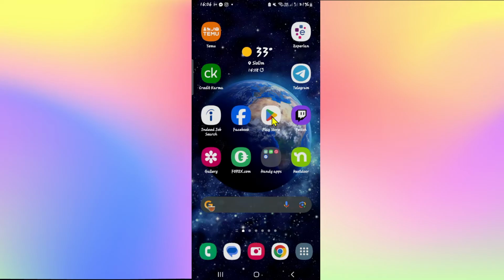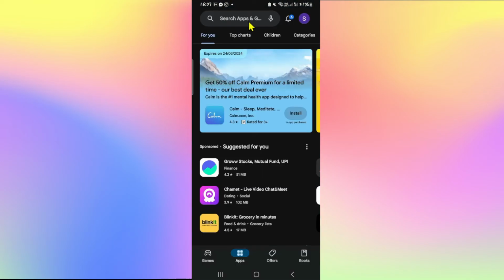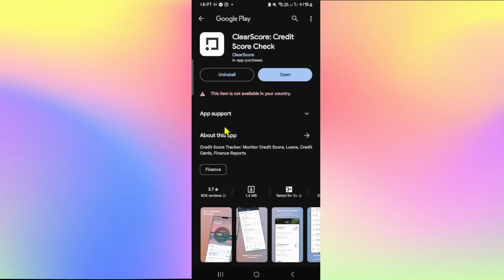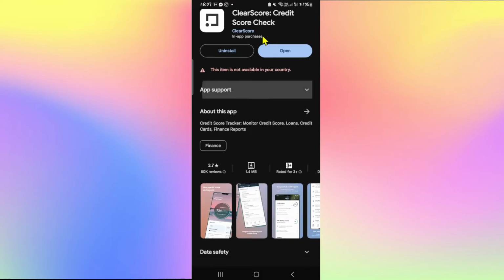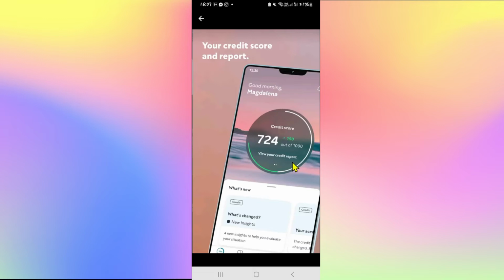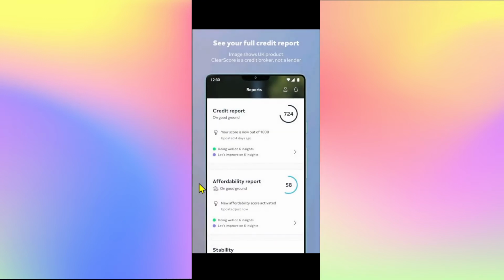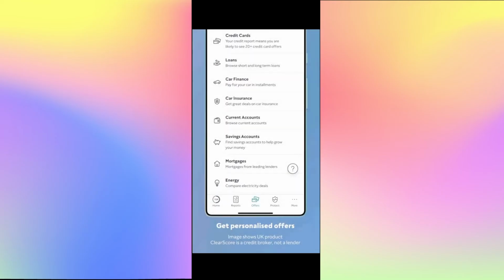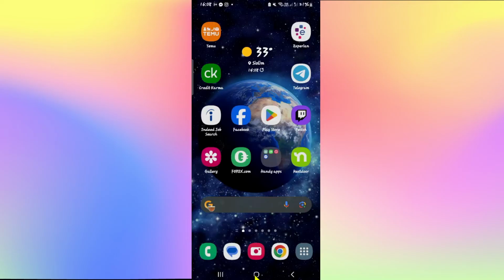How to Update Clearscore App on Your Smartphone 2024?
In this tutorial, we'll guide you through the simple process of updating the Clearscore app on your smartphone. Clearscore is an essential tool for managing your credit score and financial health, and keeping it updated ensures you have access to the latest features and improvements.